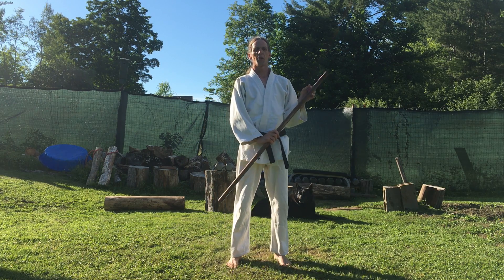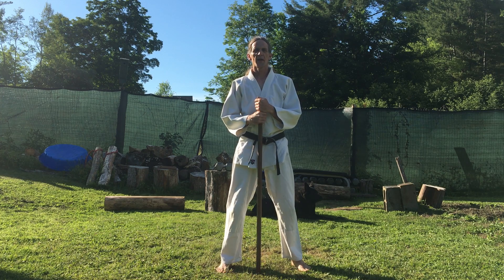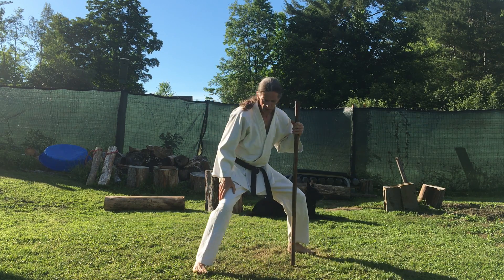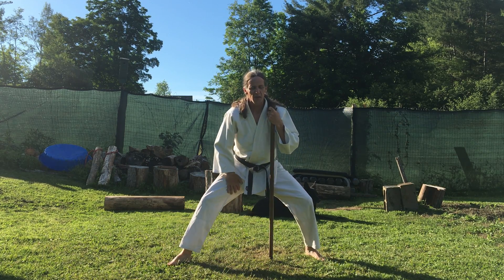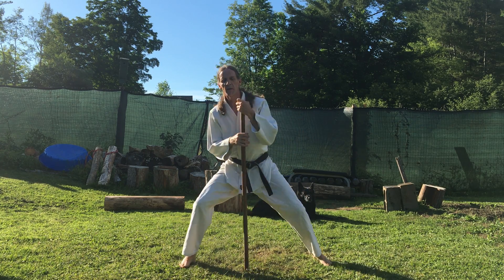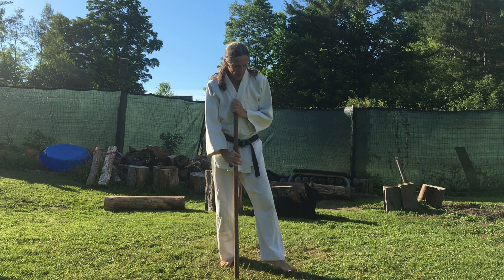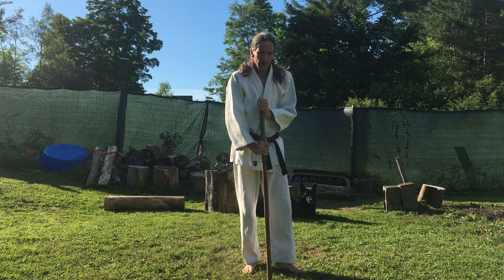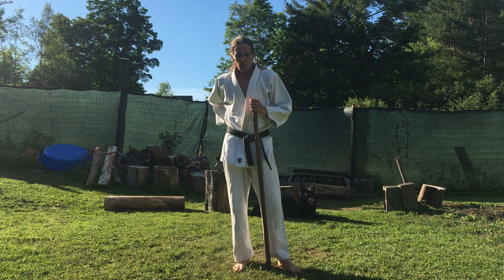Deeper Into Stances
Stances are often under-appreciated and an under-developed part of our practice.  This is deeper look at stances: advantages of strong stances; the principle of "bracing"; and working into deeper stances.

“True success is achieved by stretching oneself, learning to feel comfortable being uncomfortable.”